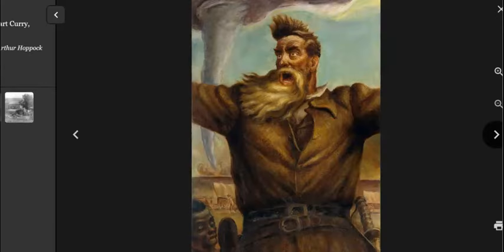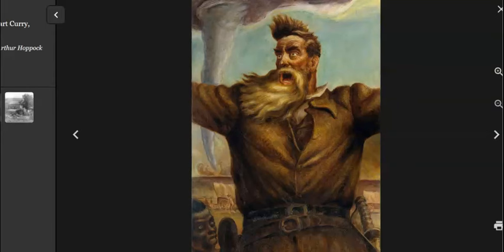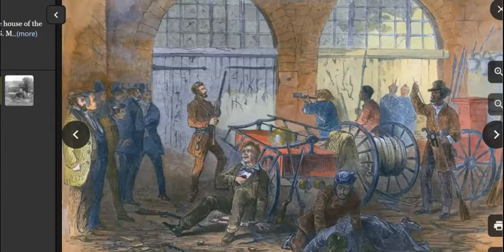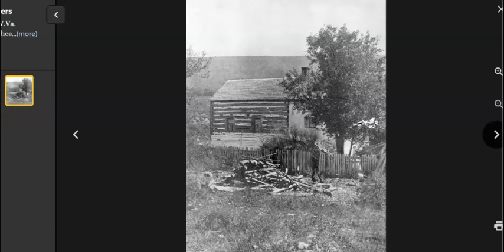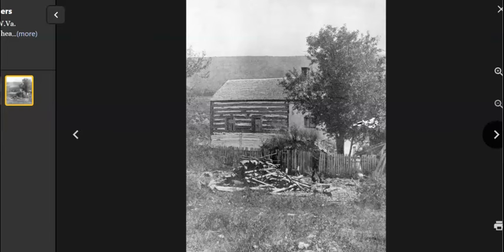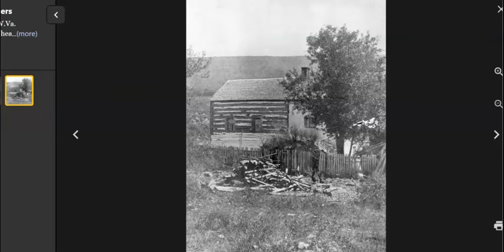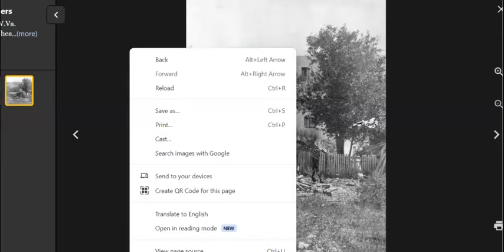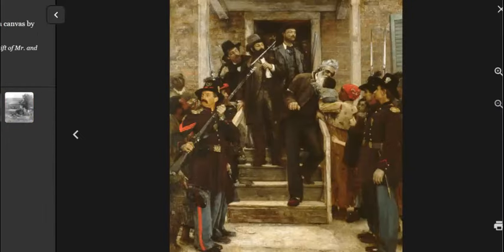The Raid on Harper's Ferry | John Brown's Fight Against Slavery | Rational Politics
Dive into the dramatic and pivotal story of John Brown, an ardent abolitionist whose raid on Harper's Ferry ignited fierce tensions between the North and South. From his deeply religious upbringing and strong anti-slavery beliefs to his bold and controversial actions, this video explores how Brown's unwavering commitment to ending slavery helped set the stage for the American Civil War. Discover the motivations behind his raid, the ensuing standoff, and the legacy he left behind as both a martyr and a divisive figure in American history.

John Brown Raid on Harper's Ferry

🍁 𝑨𝒃𝒐𝒖𝒕 𝑹𝒂𝒕𝒊𝒐𝒏𝒂𝒍 𝑷𝒐𝒍𝒊𝒕𝒊𝒄𝒔 🍁
Want to be a more informed citizen? Dive deep into politics, history, psychology, and current events on this channel. Here, we break down complex topics like Medicare For All, Universal Basic Income, and the ideas of Noam Chomsky and Yuval Noah Harari. We also analyze the actions of  politicians like Bernie Sanders, Andrew Yang, and Donald Trump, and social movements like Black Lives Matter.

🧷 History of Farming: Part from Mankind Story of All of Us Birth of Farming / History Channel

Thankyou For Watching : The Raid on Harper's Ferry | John Brown's Fight Against Slavery | Rational Politics